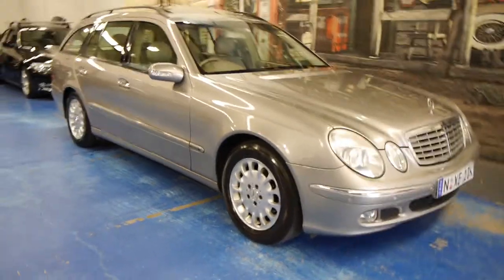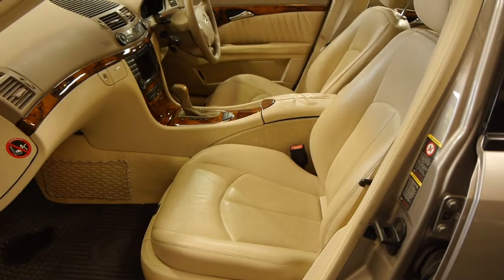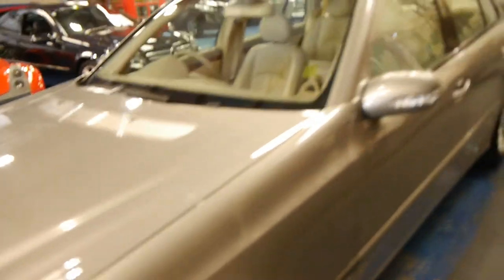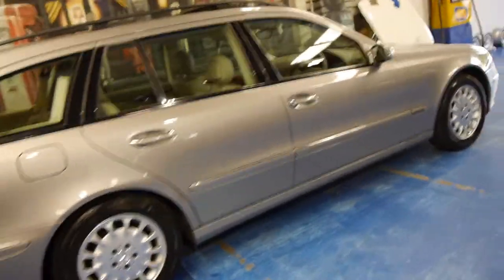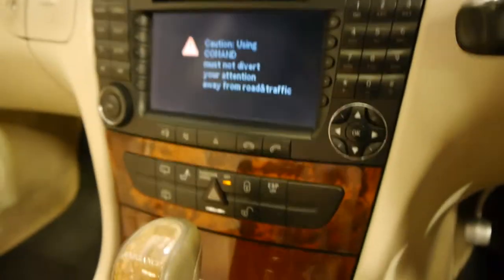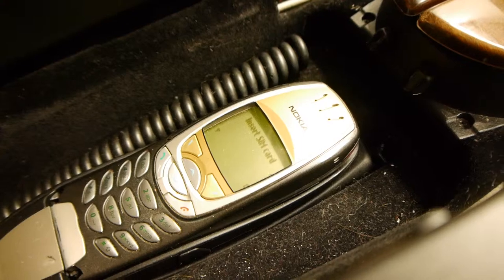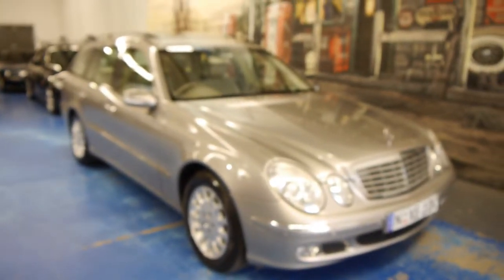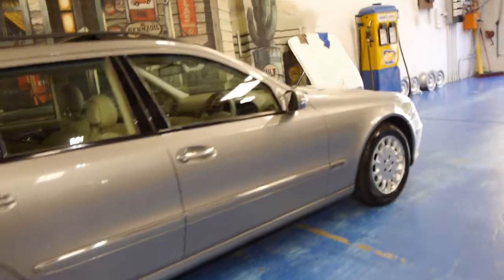Mercedes Benz E320 2003 Station Wagon Elegance